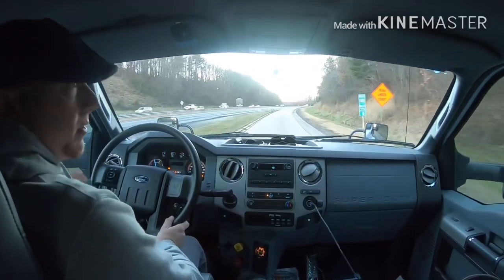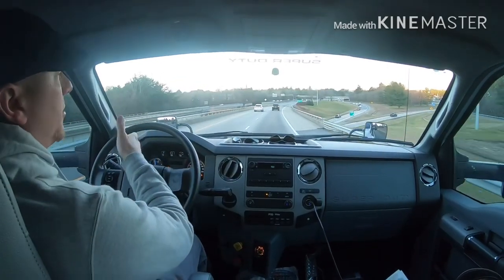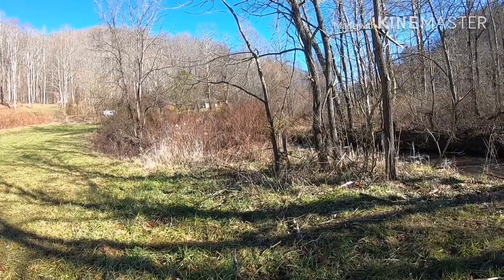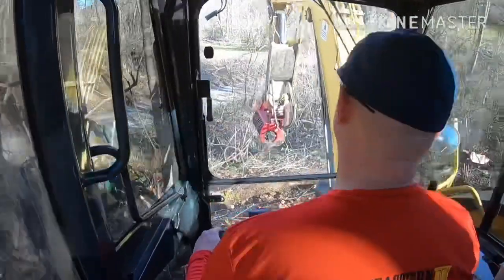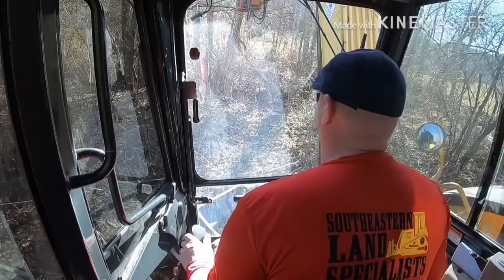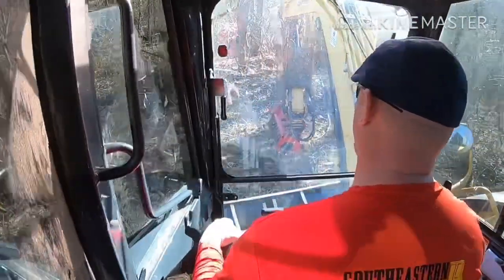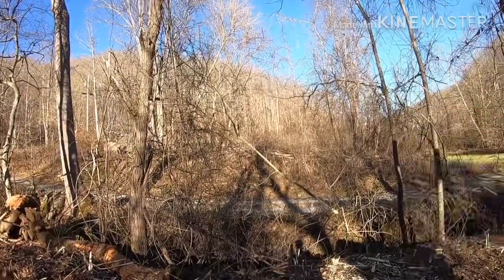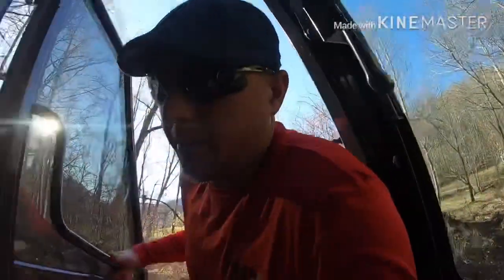Forestry mulching in the mountains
Using a fecon forestry mulching attachment on a Yanmar excavator to clear brush and trees